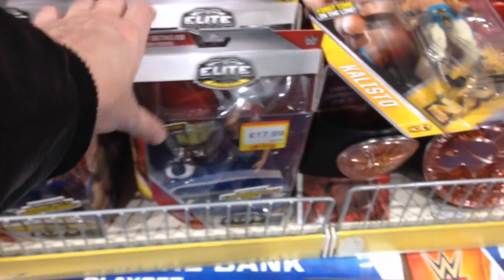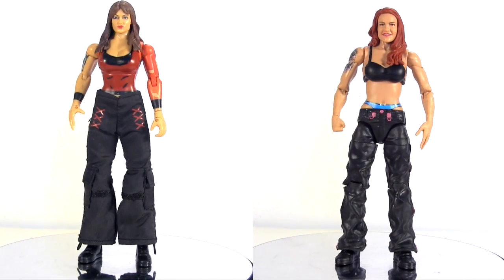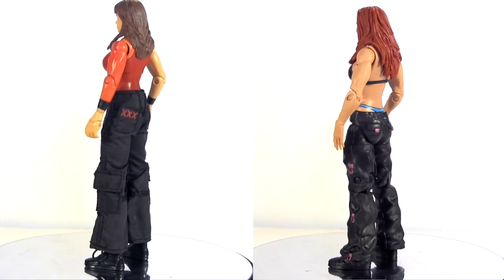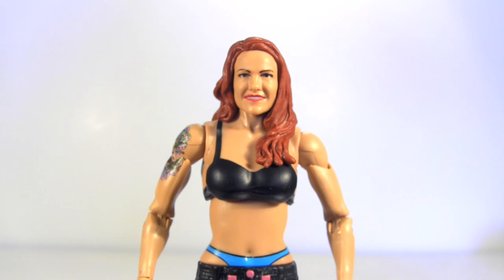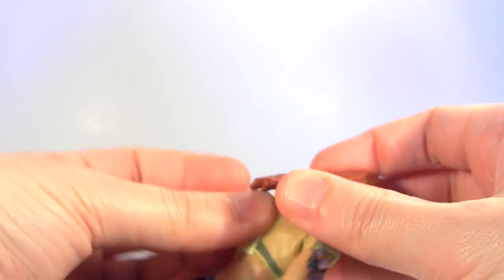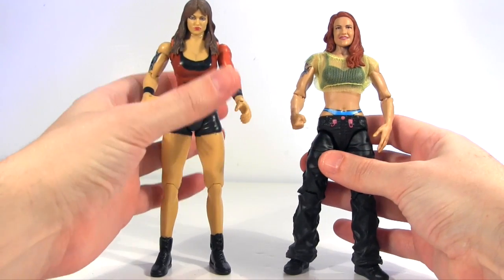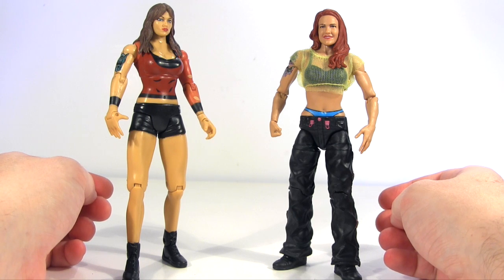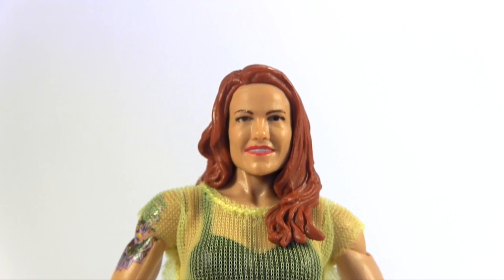WWE Elite Series 41 LITA - Mattel vs Jakks Action Figure Comparison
Hey everybody join me as the recently released as Mattel's WWE Elite Collection Series 41 Lita faces off against her earlier Jakks Pacific counterpart in an action figure comparison!